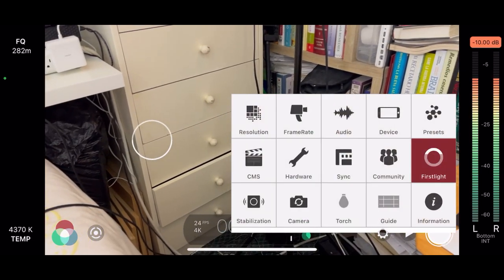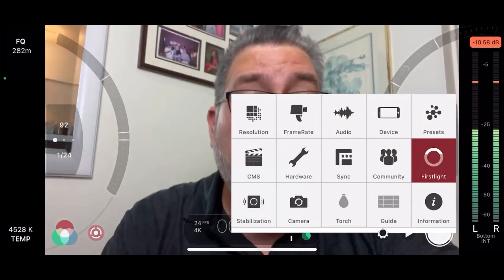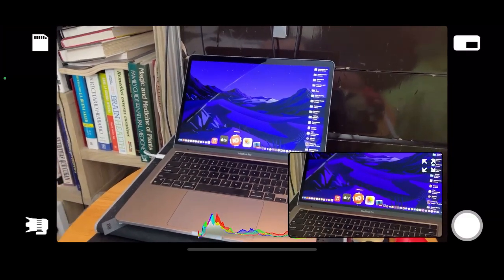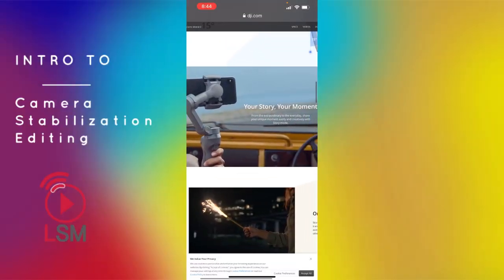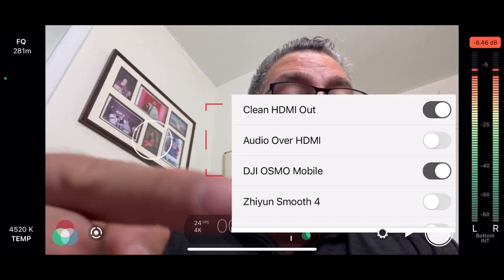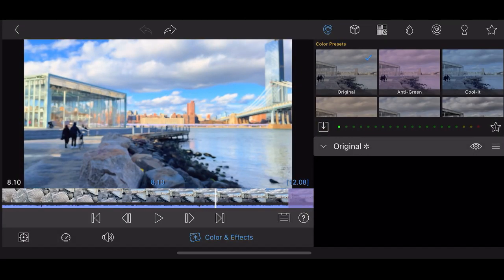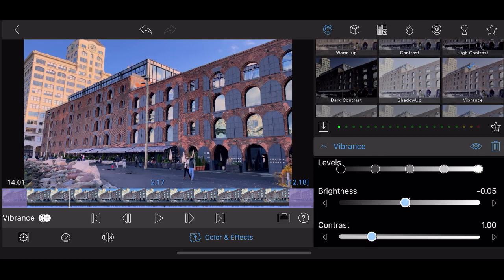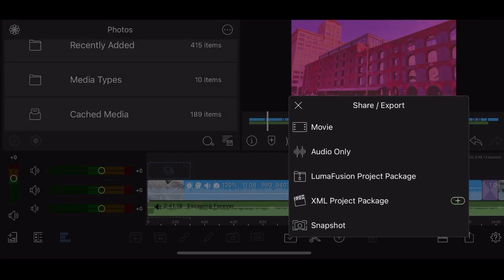iPhone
How to make a film using your Iphone with Carlos Phoenix .  kFF 2021